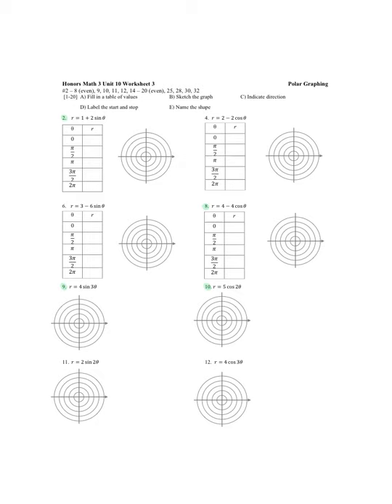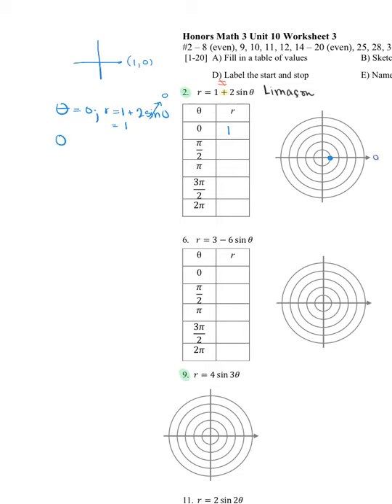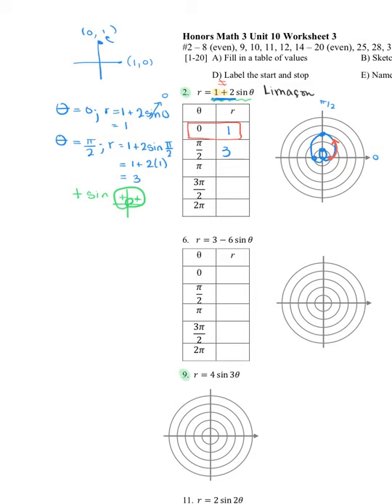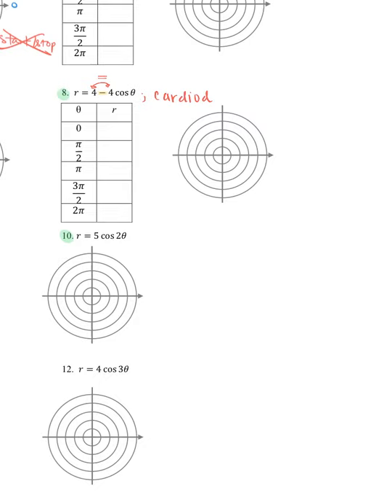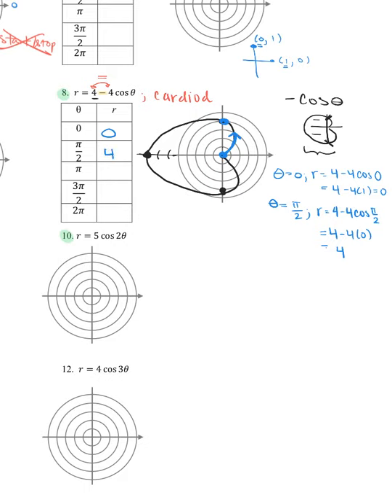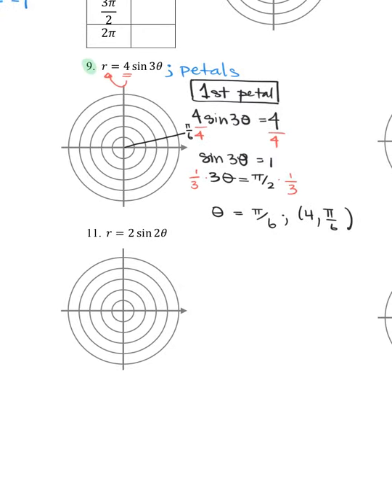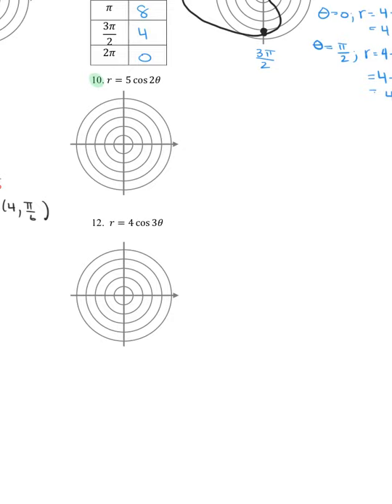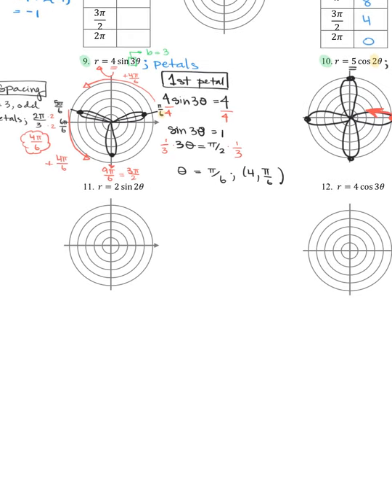HM3 Unit 10 obj 3A Homework Help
This video helps with the petal, cardioid and limacon graphs.